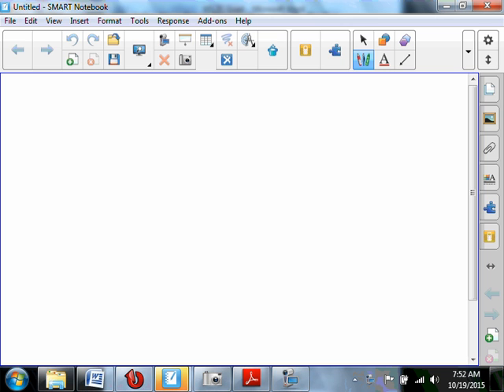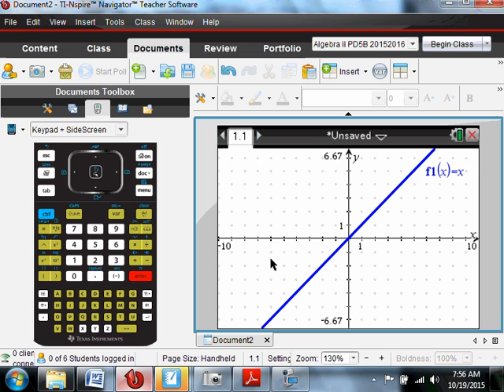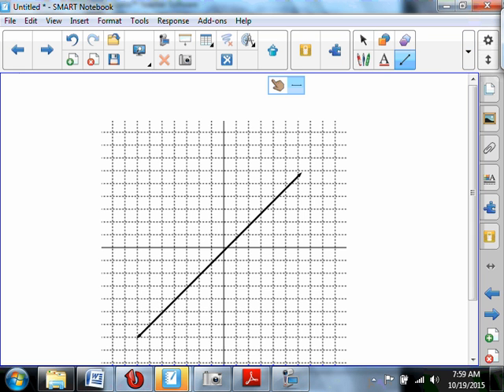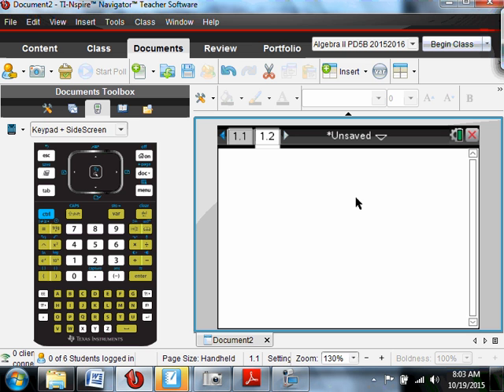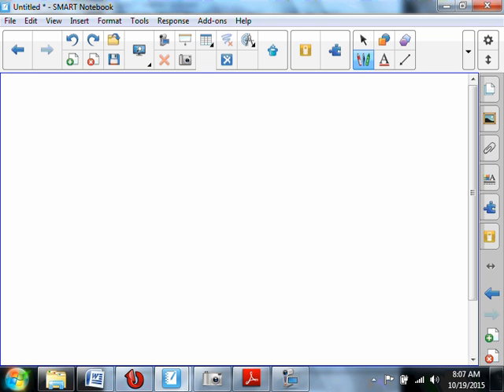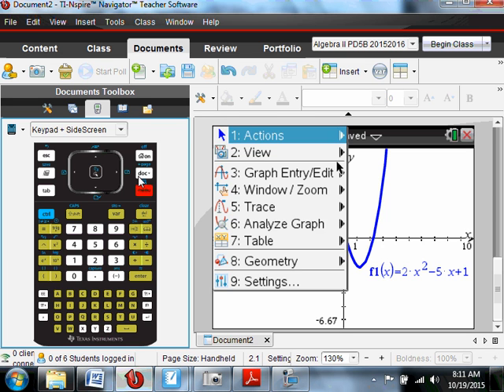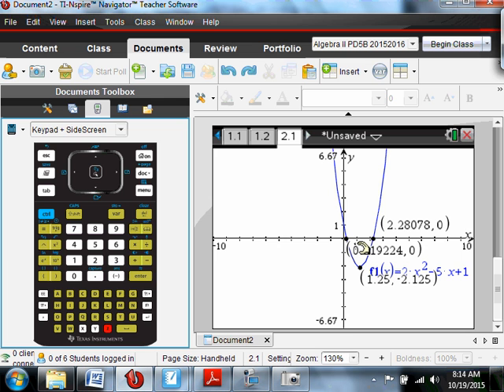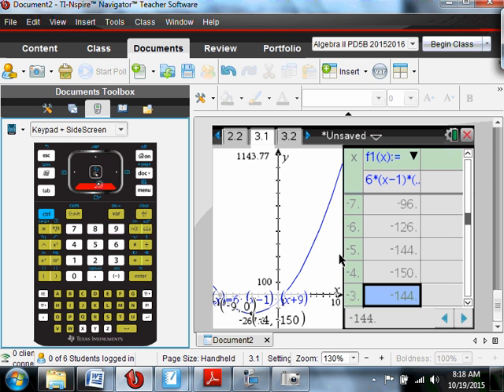TI NSpire Quad Analytics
Using the Texas Instruments TI-NSpire to find key parts of a quadratic function.